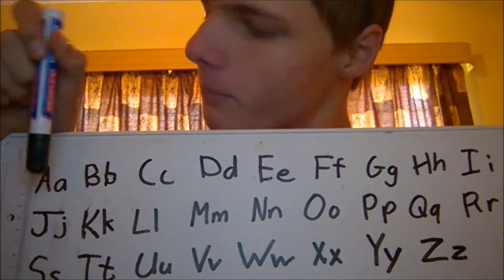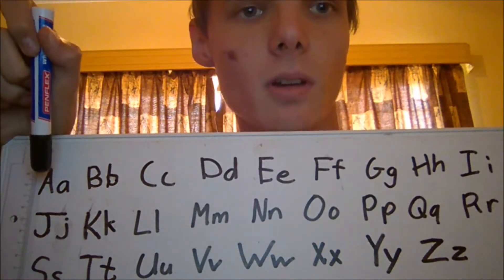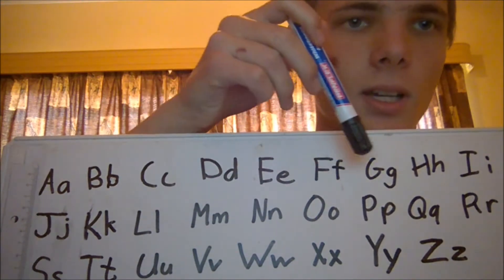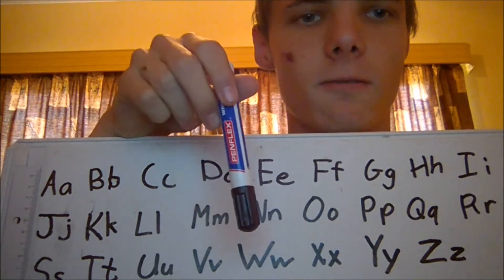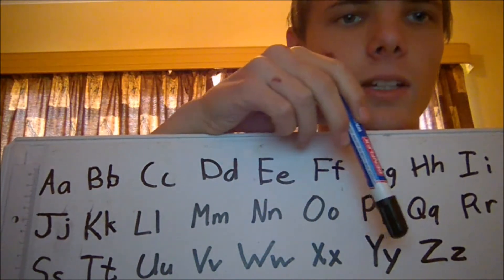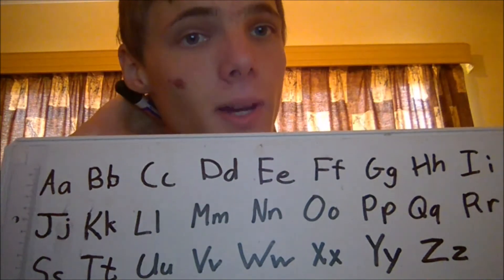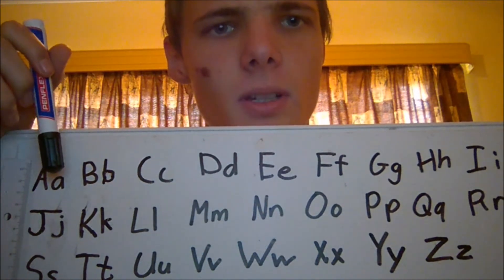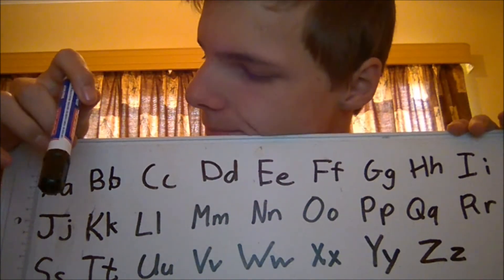Learn Afrikaans: 8 - Alphabet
Hi. In this video I will be teaching you the alphabet in Afrikaans.